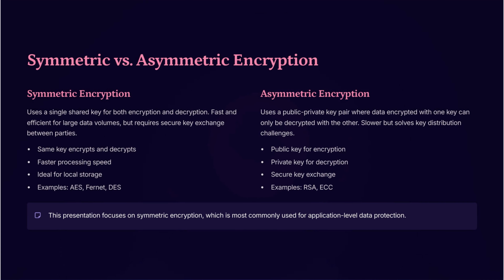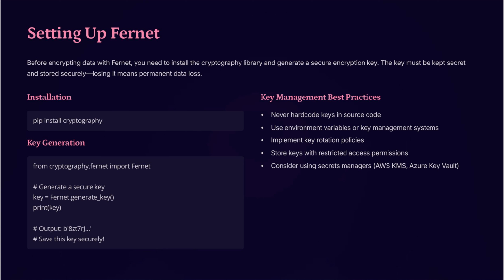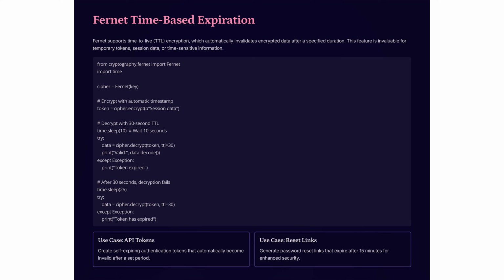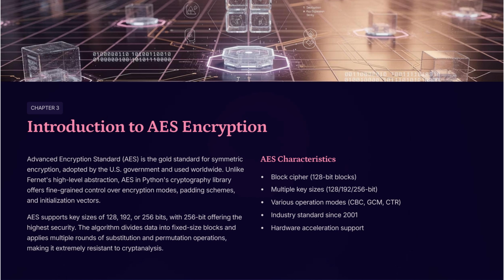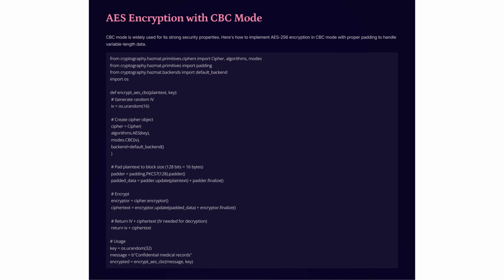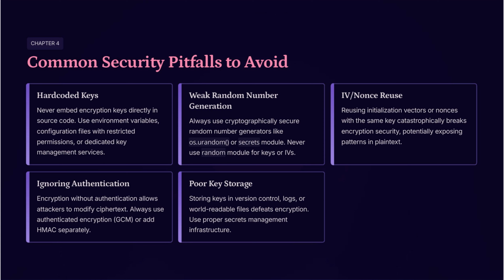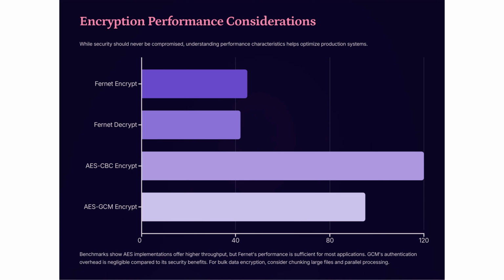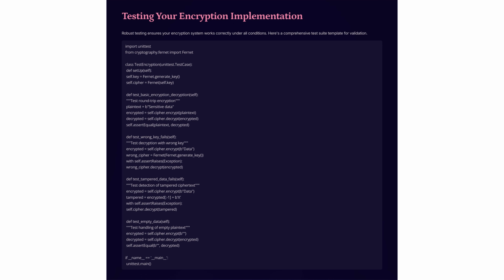Python Encryption and Decryption